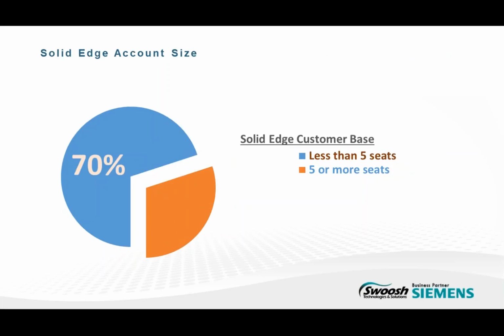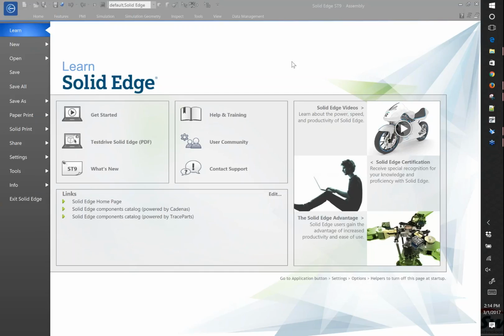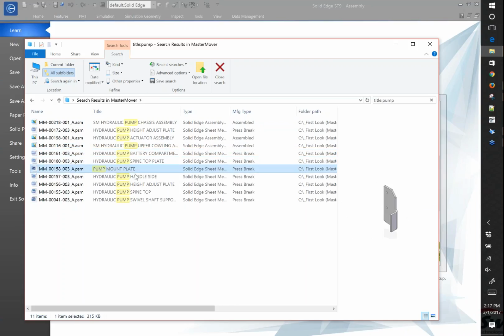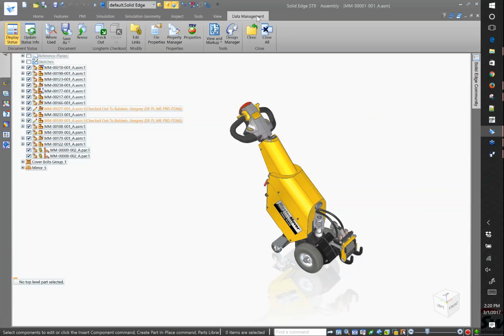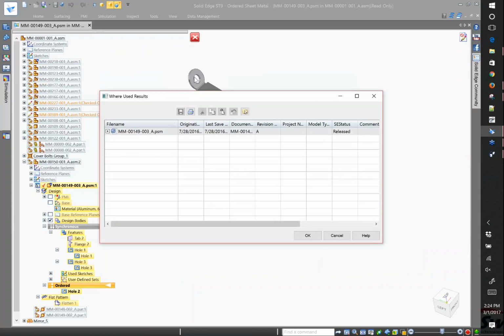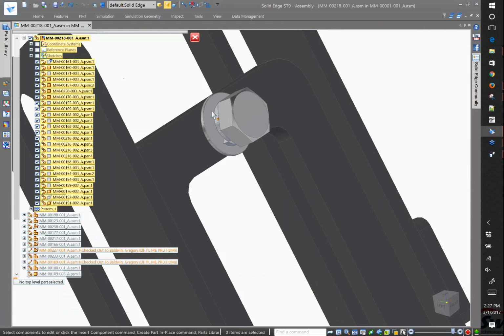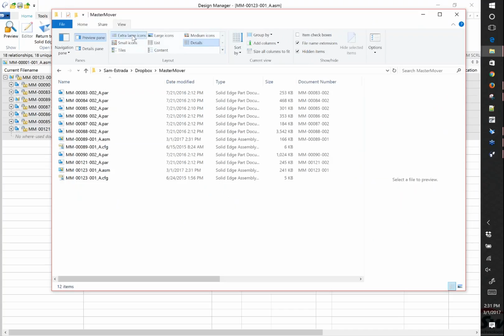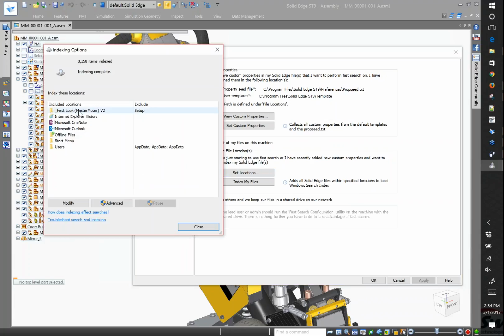Solid Edge Built IN Design Management BiDM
The first of the two part series will cover Product Data Management.  Data management is a solution based on different underlying technologies. These technologies are often complex and expensive, but with the integration of Teamcenter and Solid Edge you can control and manage all your data easier.